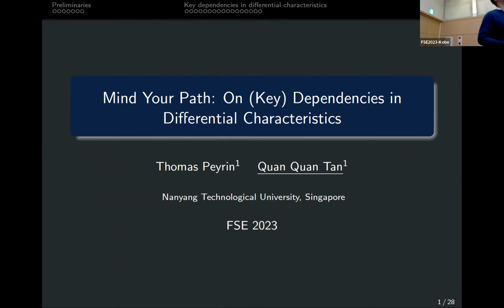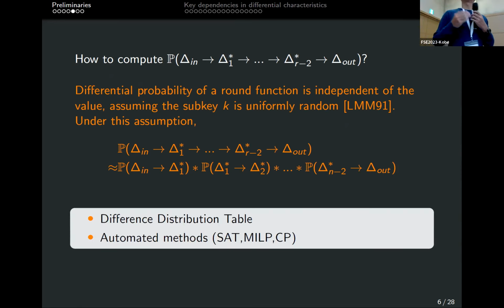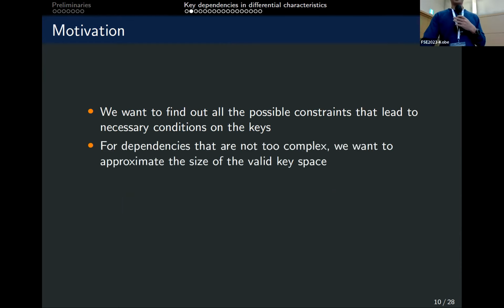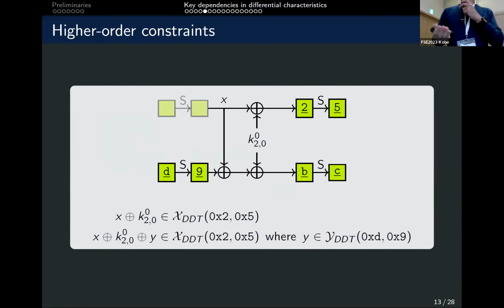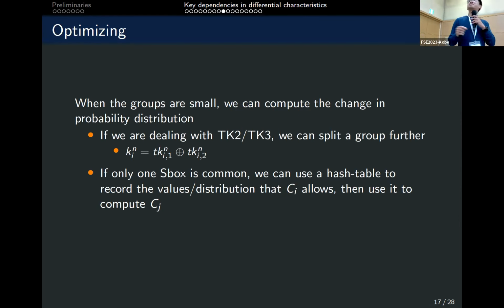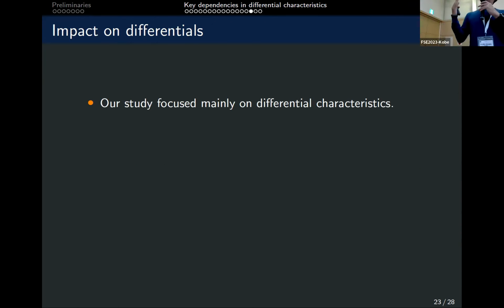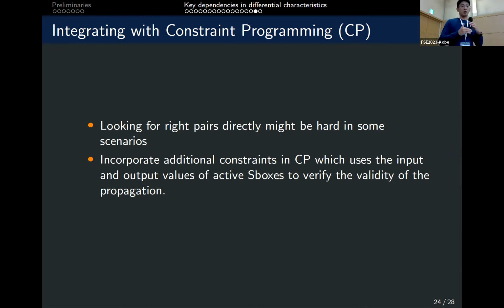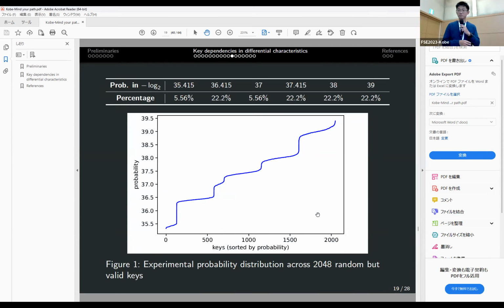Award paper session: Mind your path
Session from Fast Software Encryption 2023.